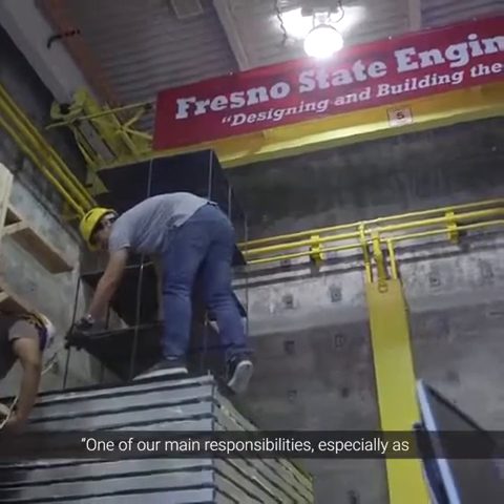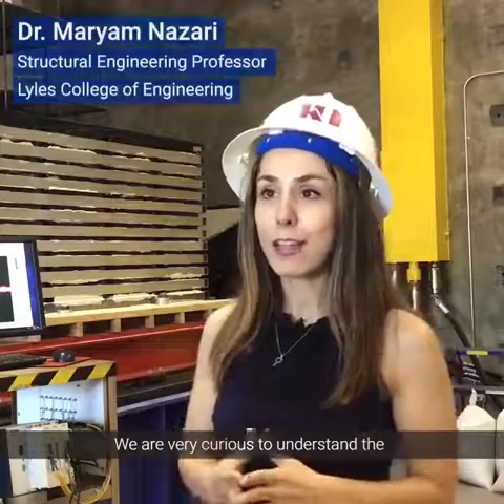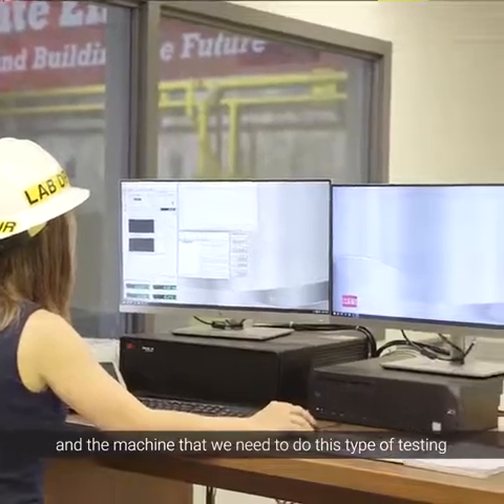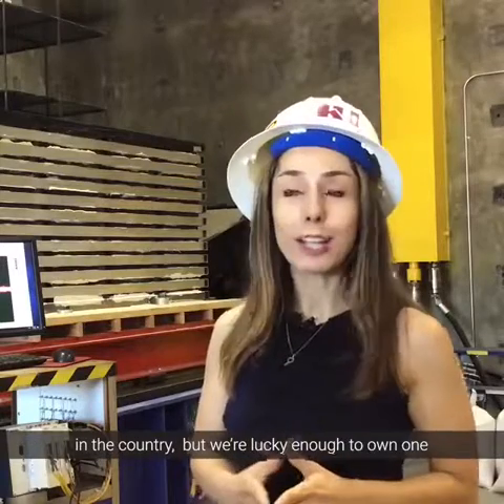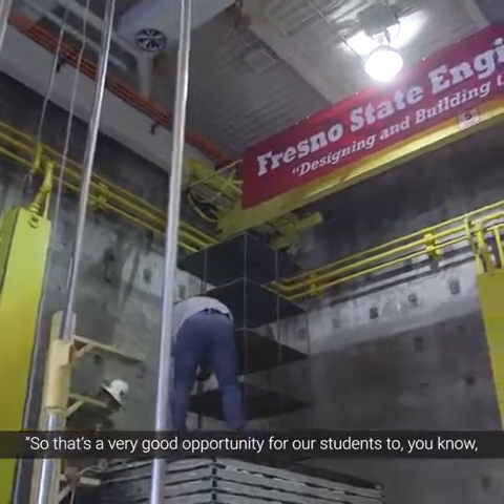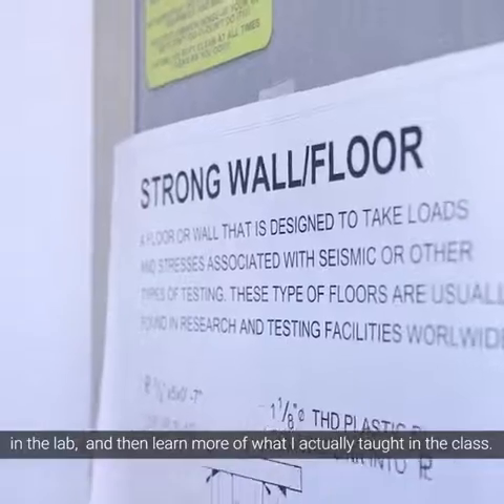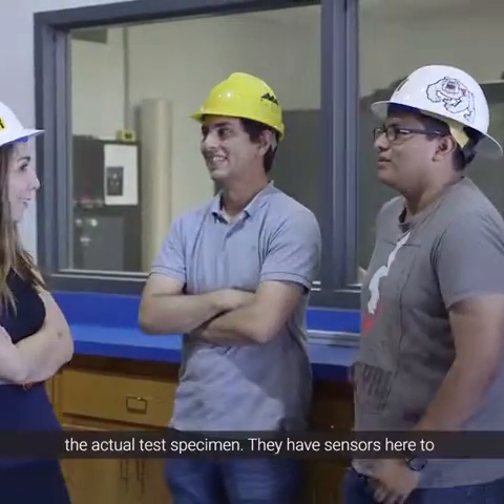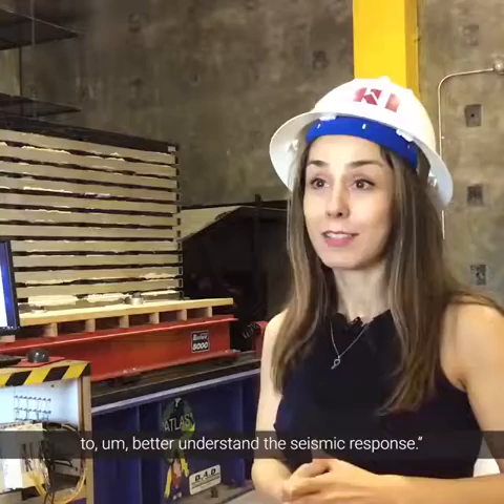Earthquake Research with Shake Table Simulations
Assistant Professor of Civil Engineering Dr. Maryam Nazari and undergraduate and graduate research students from Fresno State's Lyles College of Engineering are working to design safer buildings. Discover how students are testing structures on a shake table to emulate how an earthquake can cause damage in a realistic environment.